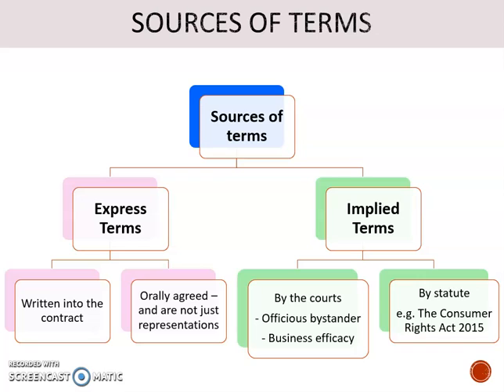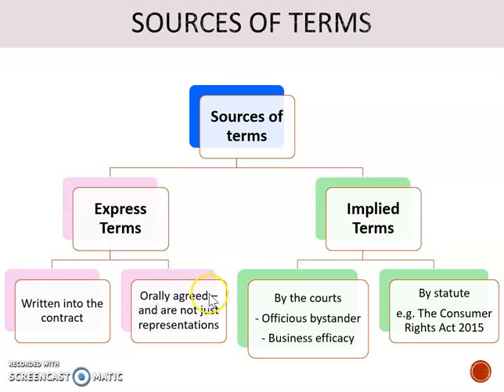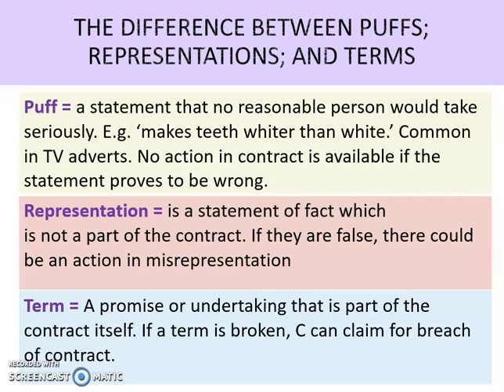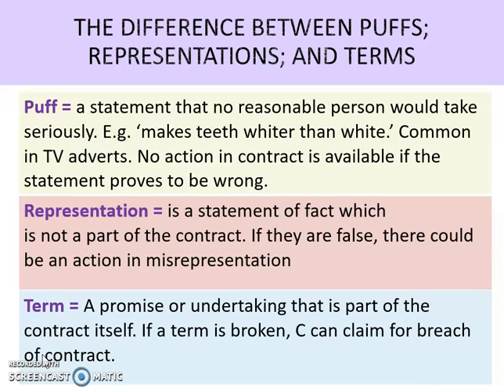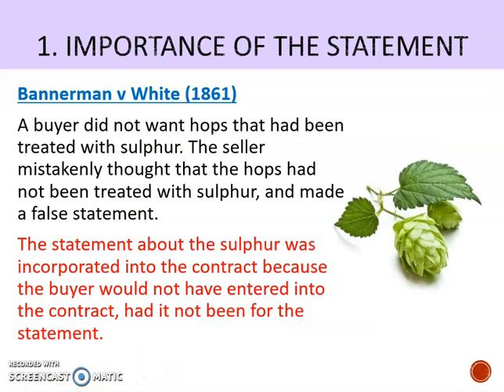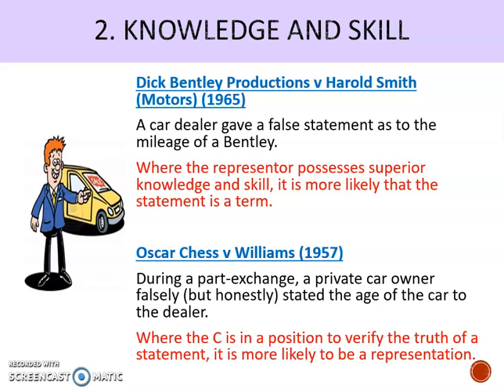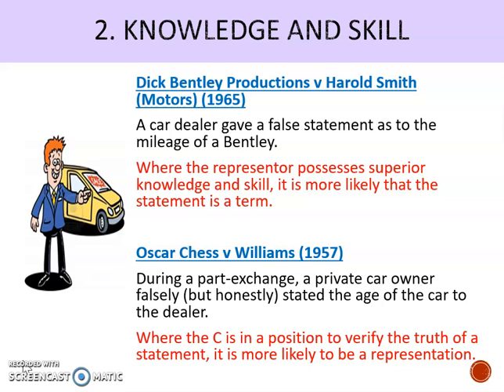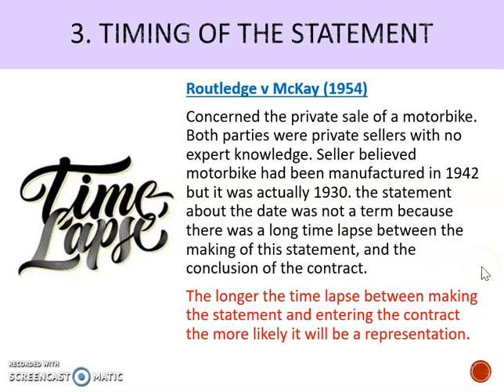Contract terms Express terms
Overview of express terms in contract law.